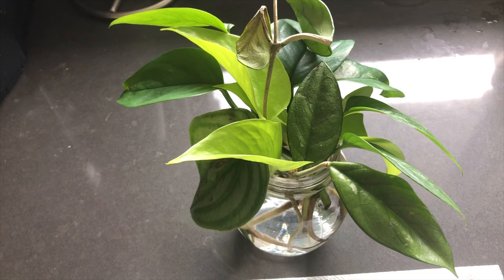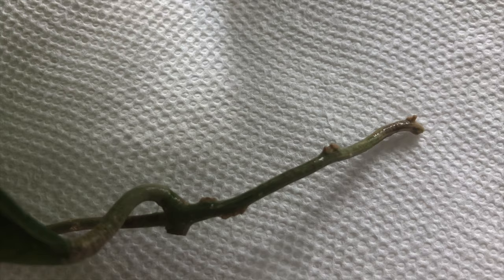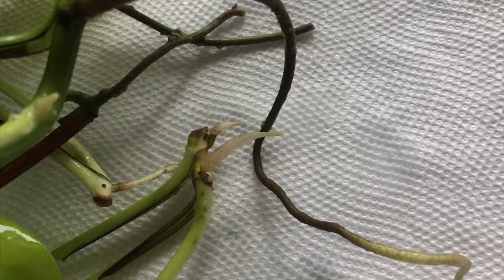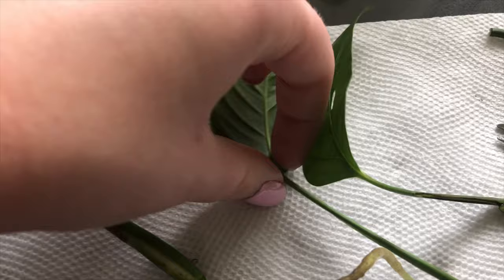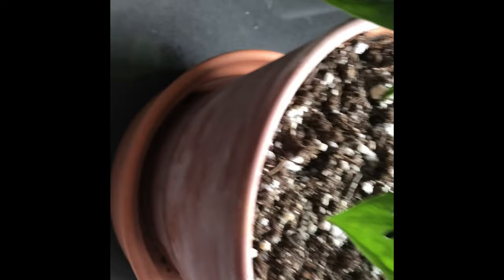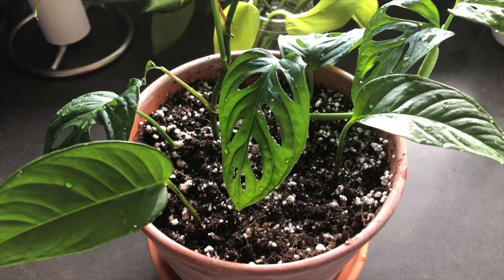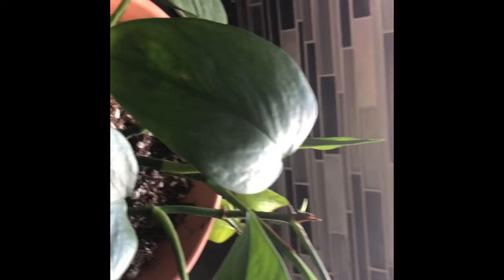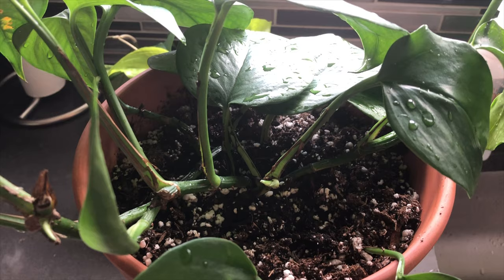How To Propagate Houseplants 2020 | Water Propagating Houseplants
Hi guys!! I hope you are doing well & you and your loved ones are safe and healthy. I have been loving collecting and growing/caring for houseplants lately, and find it very relaxing. Here is my video on how you can propagate houseplants & grow your collection for free! XO Vanessa

PLANT ITEMS I LOVE

Perlite (mixed into my soil for better drainage)

Promix soil i love

Worm castings (slow release fertilizer)

Marine phytoplankton fertilizer (everytime I use this my plans spits out growth)

Miracle gro fertilizer

Sticky traps for fungus gnats treatment

mosquito dunks water with this to kill fungus gnats

my favourite terracotta pots

ACCESSORY KIT

RING LIGHT

*this video is not sponsored all opinions are my own & honest as always. If you choose to use them, thank you for your support ! XO